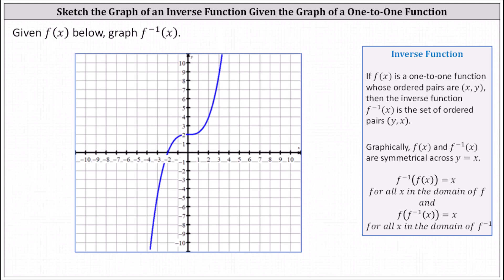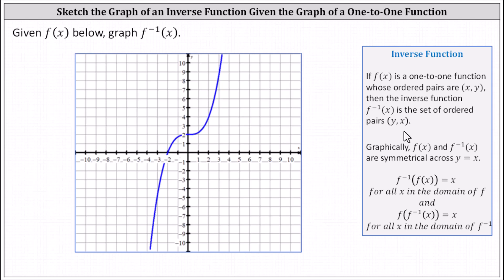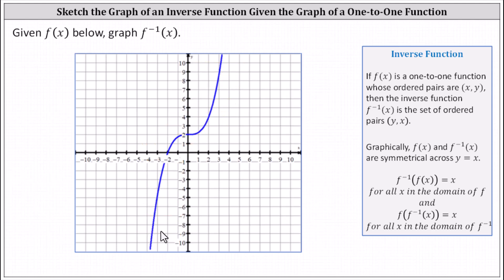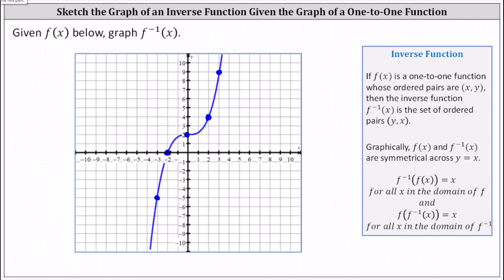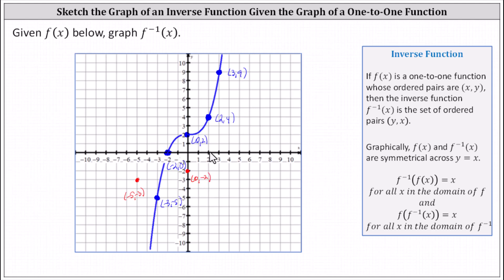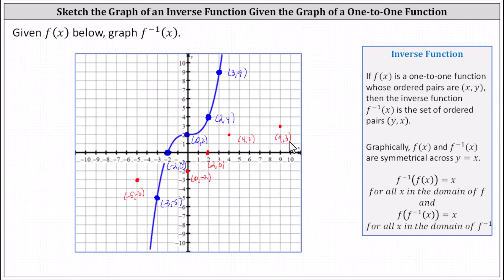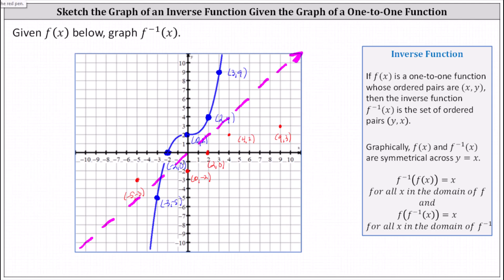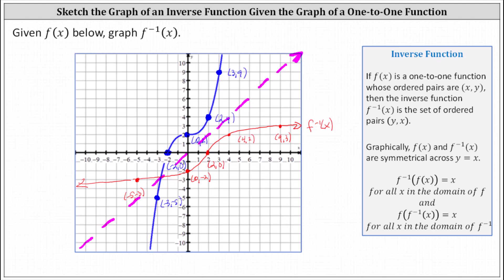Graph the Inverse Function Given the Graph of a Cubic Function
This video explains how to graph the inverse function given the graph of a one-to-one function.